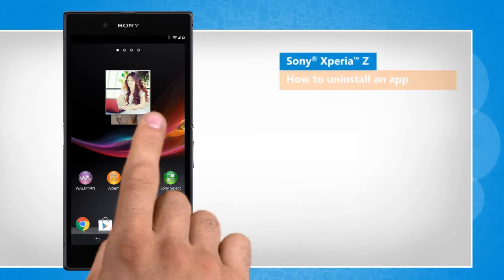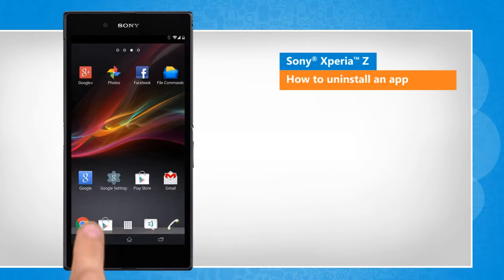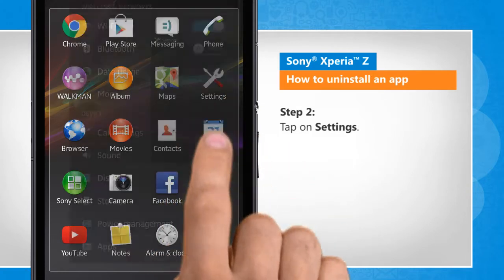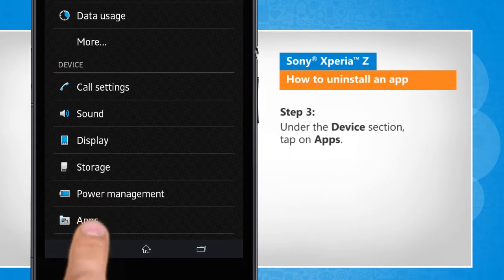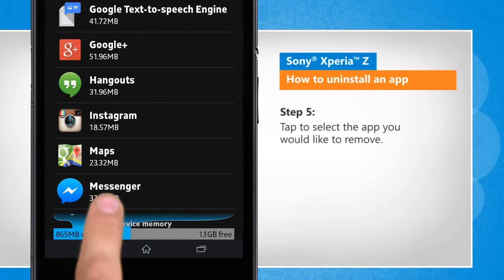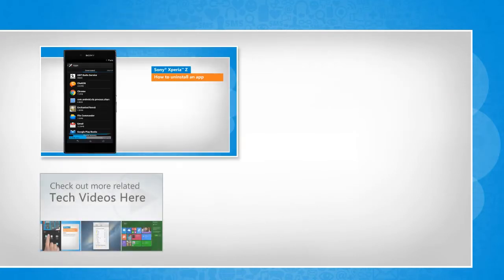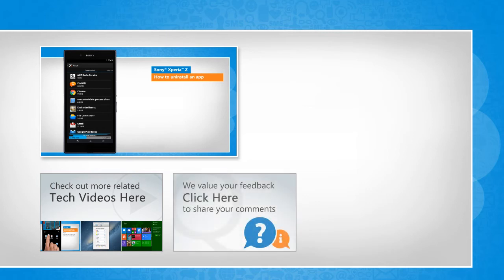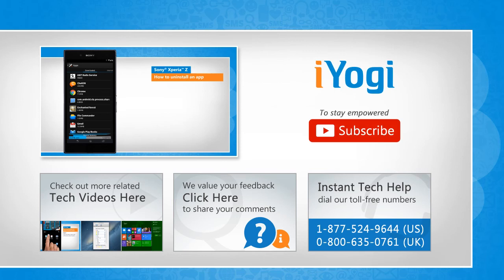How to uninstall an app in Sony® Xperia™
This video will show you simple steps to uninstall an app on your Sony® Xperia™ Z smartphone.